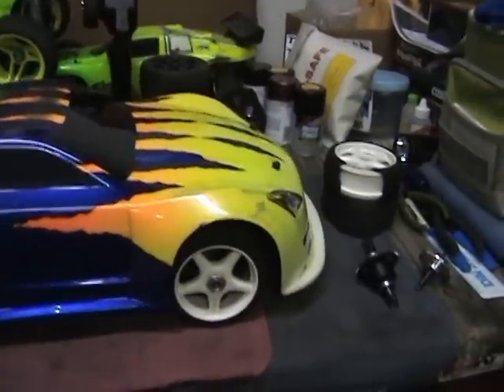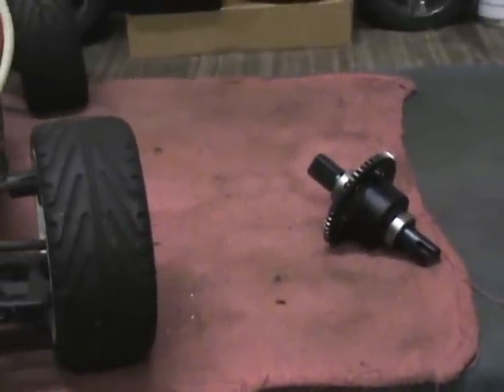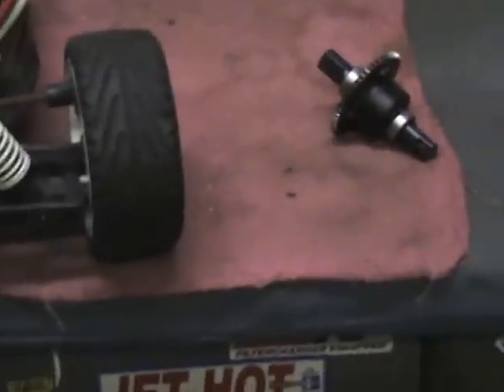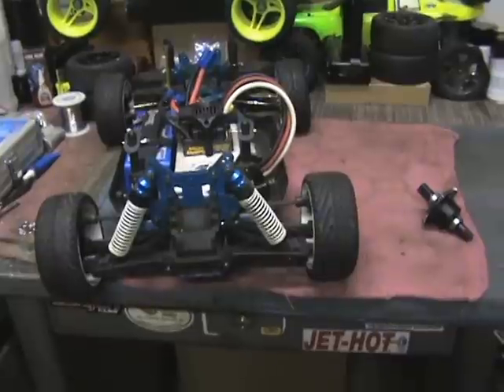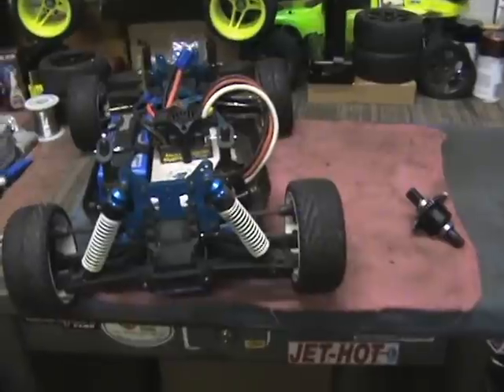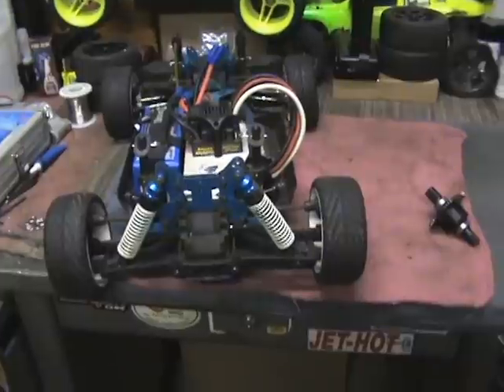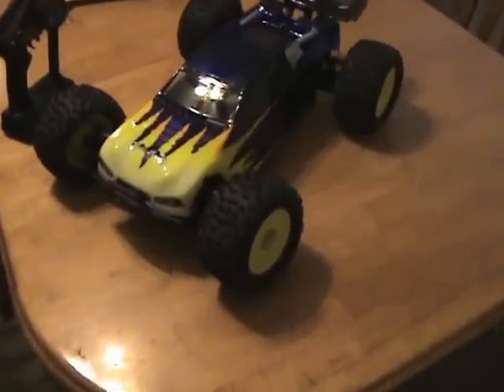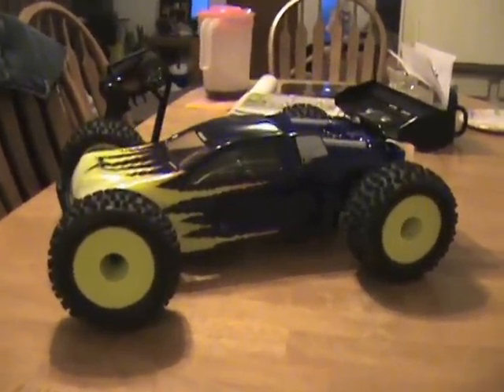On road speed run and truggy slideshow.mpg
A short video of my on road car speed run on fresh pavement and a slideshow of my mutilator trggy paint job